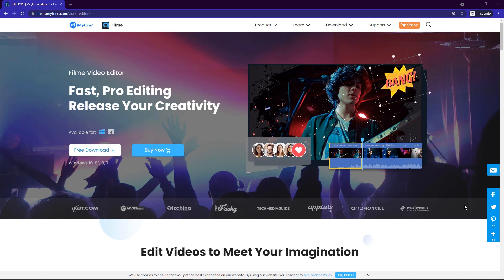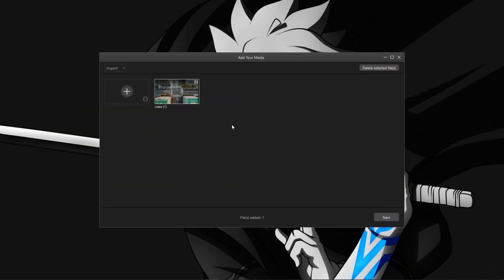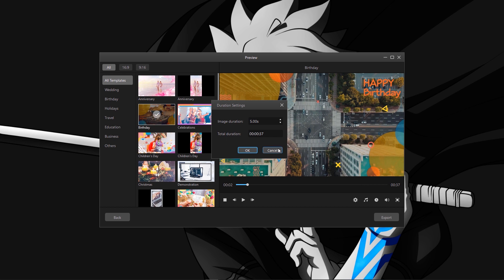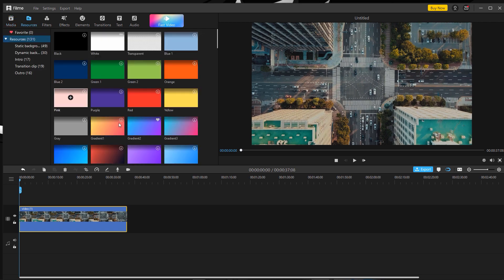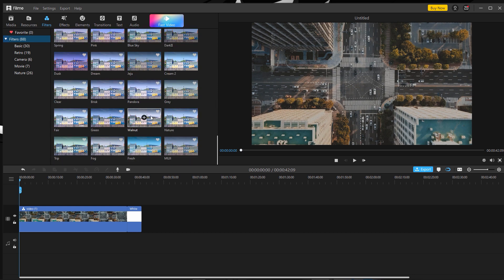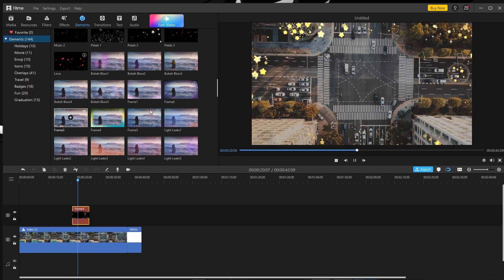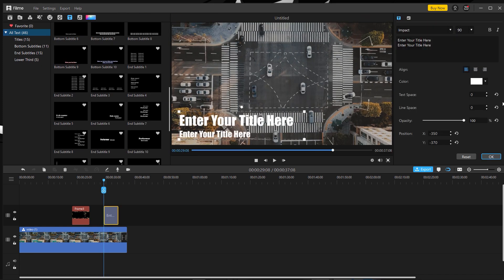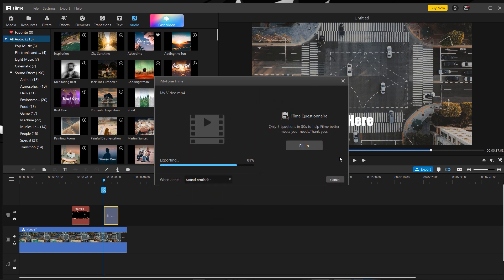Best Video Editing Software |Video Editing Tutorial for Beginners | iMyFone Filme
In this video, I will be reviewing one of the best software products Imyfone. They provide excellent software solutions for content creators and social media enthusiasts.

___________v